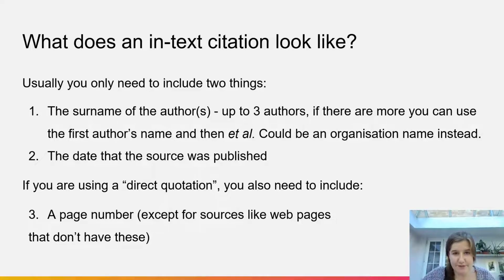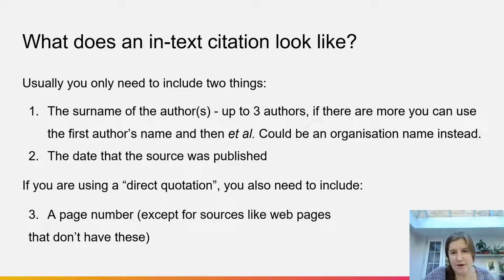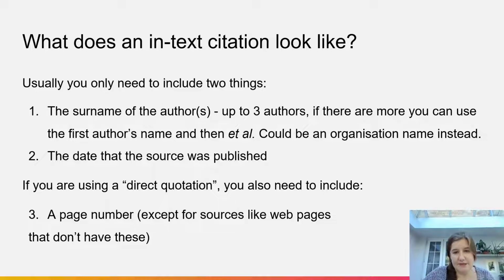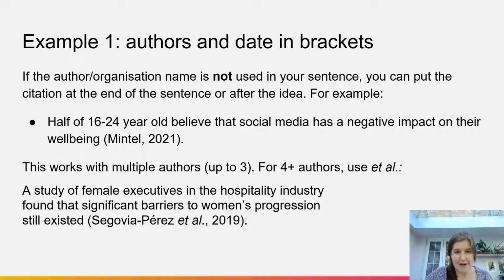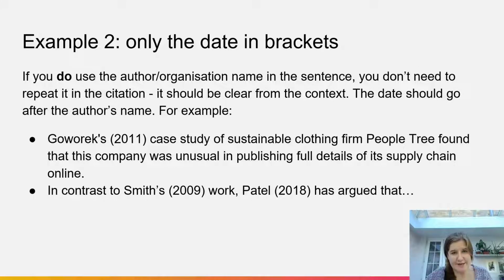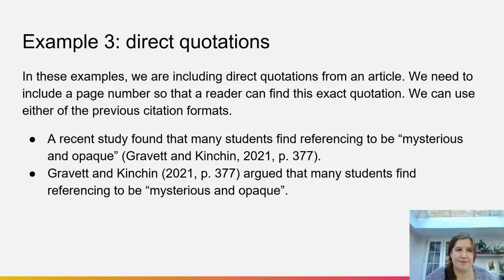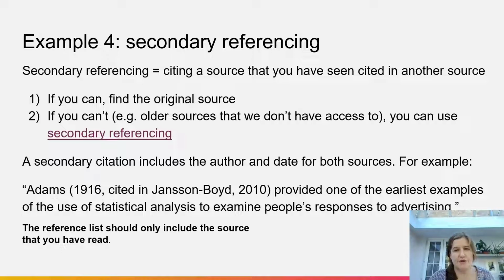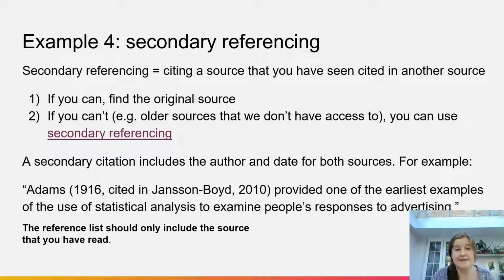4. Harvard referencing: In text citations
What is an in-text citation and what should it look like?